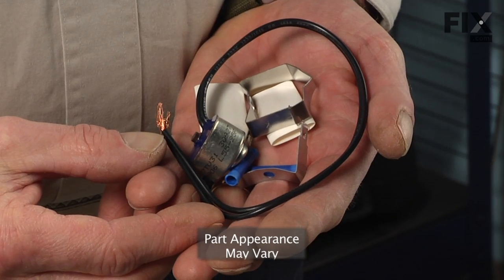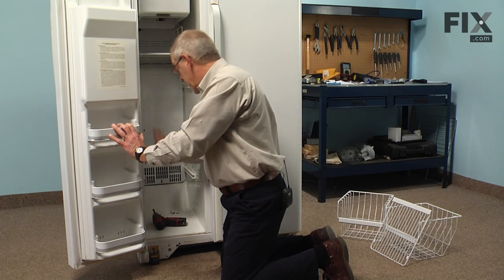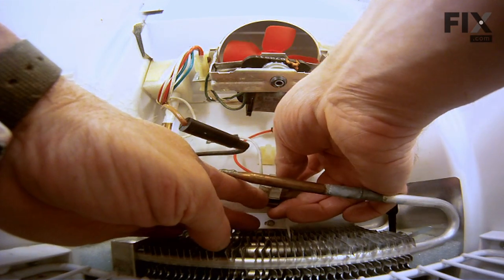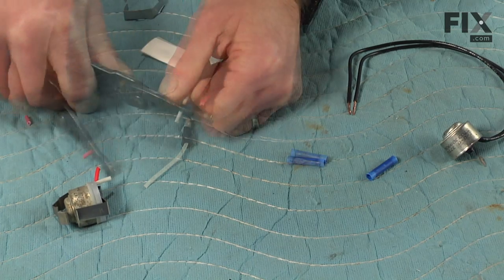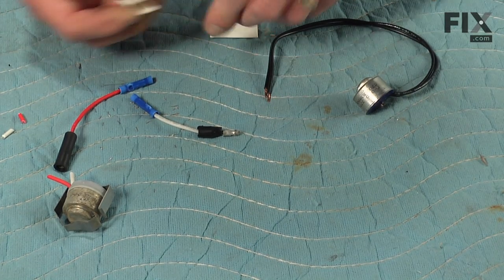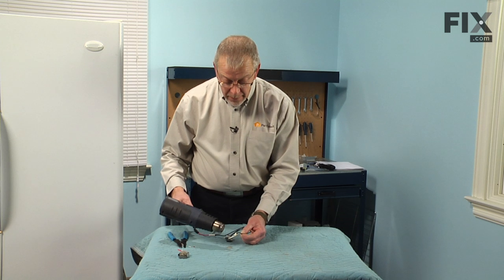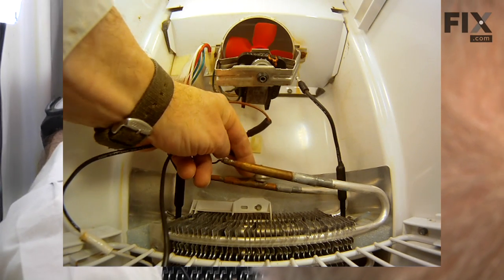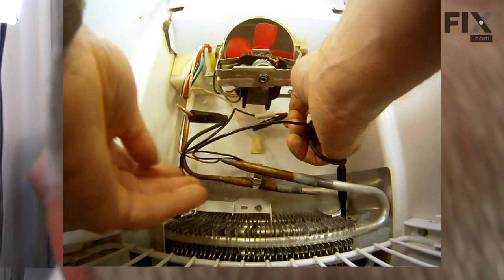Frigidaire Refrigerator Repair – How to replace the Defrost Thermostat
Need help replacing the Defrost Thermostat (Part #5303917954) in your Frigidaire Refrigerator? Watch this how to video with simple, step-by-step instructions for a successful DIY repair.

Why you might need to replace the Defrost Thermostat:
1. Fridge and freezer are not keeping cold
2. Fridge is not cooling and the freezer is not defrosting

What tools you need for this repair:
• ¼ inch nut driver
• Wire strippers
• Heat Gun

The information in this video is specific to Frigidaire, Kenmore, Kelvinator, Gibson, Tappan and Uni. To find a Defrost Thermostat specific to your model,